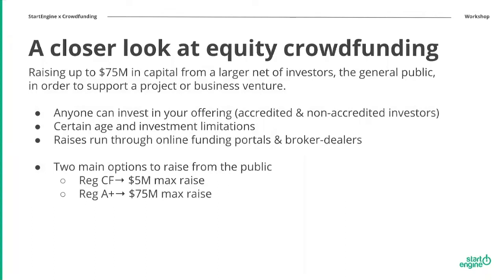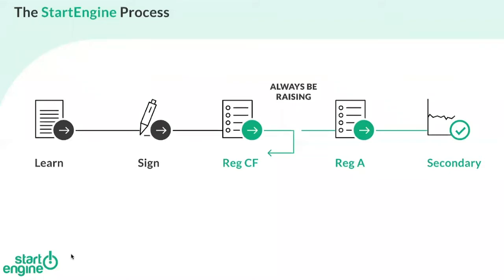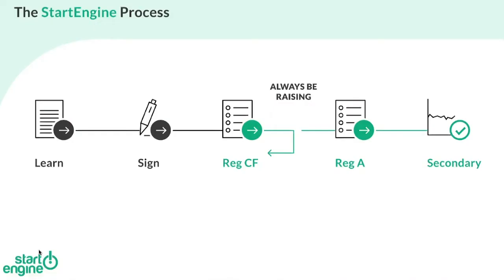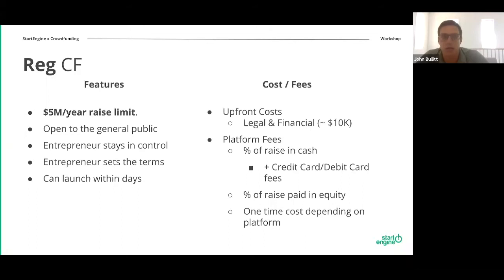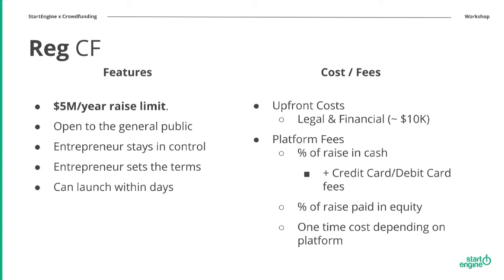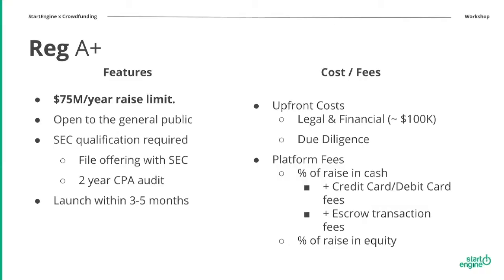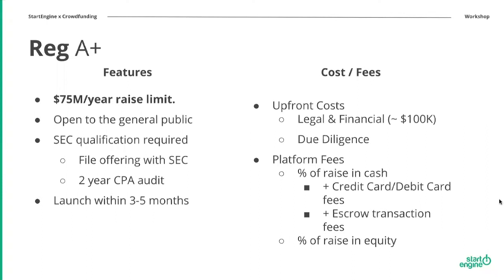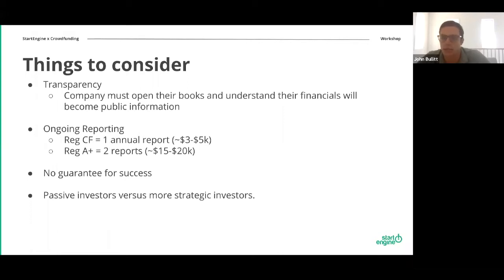Intro to Equity Crowdfunding w. StartEngine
Equity crowdfunding is booming with thousands of startups raising millions of dollars all from the comfort of their home. Founders can raise anywhere from $1M – $75M for their business and never give up control of their company. You set your terms, share price and valuation.

Don’t think it’s for you? Equity crowdfunding not only gets you the capital you need, but can also increases your company’s exposure, which could help increase sales and grows your business in ways traditional funding can’t.

Don’t miss out, this webinar recap covers the must-knows of equity crowdfunding:
•How equity crowdfunding works (filing & regulatory process, costs/fees)
•Fundraising strategies
•The StartEngine team that will help you reach your funding goal
•A few case studies of successful campaigns
•Time for Q&A to answer questions from the audience

Chapters:
0:00 Intro
1:30 What is crowdfunding?
2:35 A closer look at equity crowdfunding
5:06 Why raise equity from the Crowd?
6:24 Venture Capital Vs Equity Crowdfunding
9:04 The StartEngine Process
10:55 Reg CF Offerings
14:06 Reg A Offerings
15:27 Things to Consider
18:15 How do the investors come in?
20:05 The different securities sold on StartEngine
20:50 Components in the process
22:28 Preparing a strong crowdfunding marketing plan
23:58 Case Studies
25:50 Contact Information